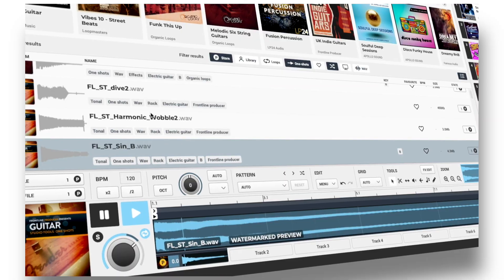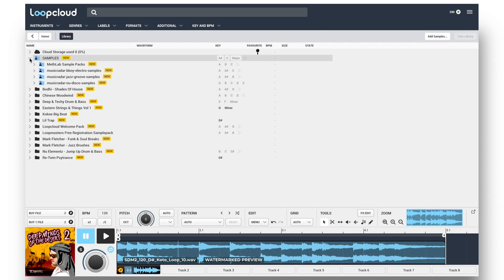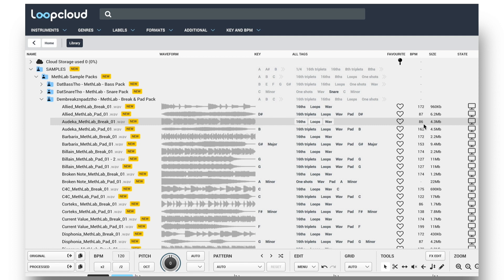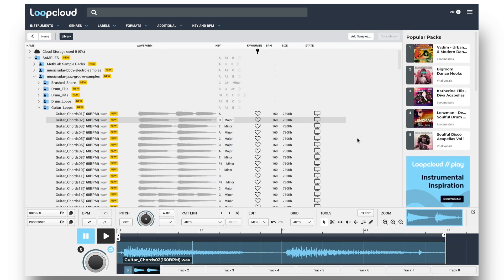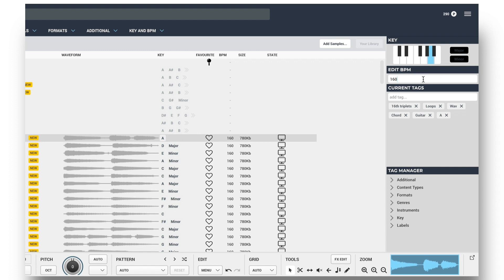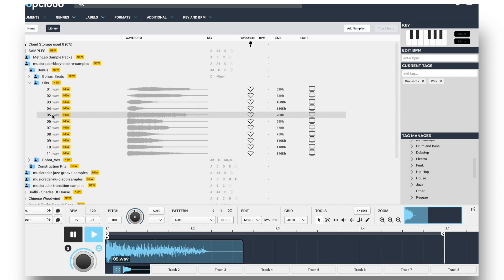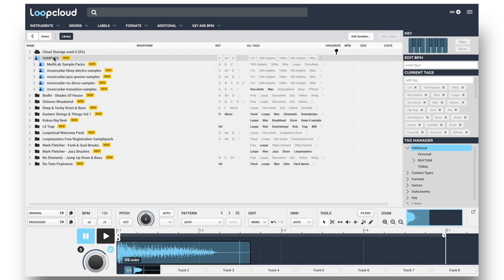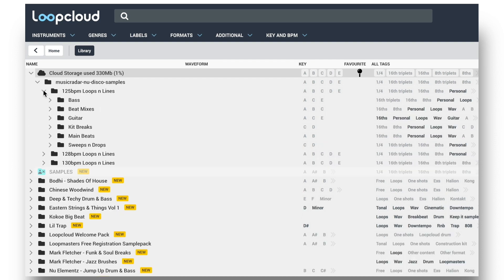Adding Your Own Samples - Loopcloud 5 Tutorial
Learn how to start adding your own samples and sounds into Loopcloud 5, and how you can auto-tag these sounds then preview, search and edit alongside your full sample catalogue.

Loopcloud 5 inspires the next evolution in music production. With plugin instruments, effects and cloud storage, Loopcloud release their biggest update ever.

Inspiring originality
The software will help producers create original sounds - faster than ever. The latest release includes two new plugin instruments: Loopcloud Drum and Loopcloud Play. These collections contain thousands of sounds and instruments which have been curated by top artists and exclusive labels.

Loopcloud’s brand new interface has a compact view, ideal for split-screen use. The updated software allows users to search for sounds whilst they work - without breaking their flow. They can also try out effects and edits on samples whilst auditioning them. Importantly, they can do it before purchasing.

All Artist, Studio and Professional users will have storage space within the system, saving valuable space on their hard drives. The producer’s entire sound collection can be tagged along with the rest of Loopmasters’ extensive catalogue. Every sound they need - all in one place.

A browser-based version of Loopcloud is also now available which allows users to log in from anywhere.

About Loopcloud
Loopcloud gives artists the power to be original. The revolutionary app and plugin lets producers slice, edit and pitch millions of samples. They can also audition loops, making crucial edits in real-time. Musicians can organise and analyse their own sample collections, alongside sounds by Loopmasters and their partners. Importantly, these features allow producers to do everything in one place - the music never has to stop. This software is designed to make writer’s block a thing of the past. With Loopcloud, everything is possible.